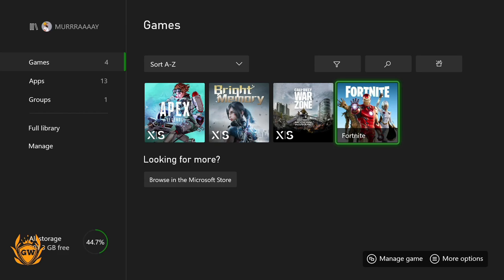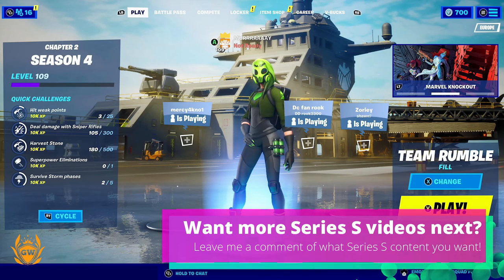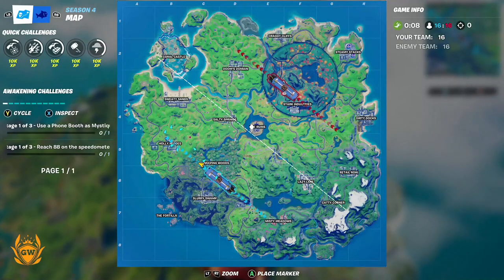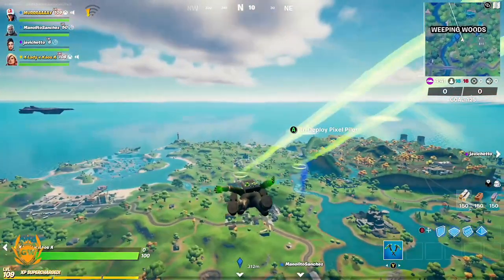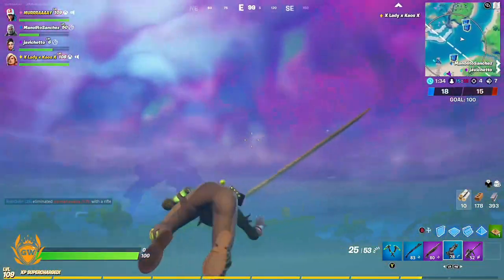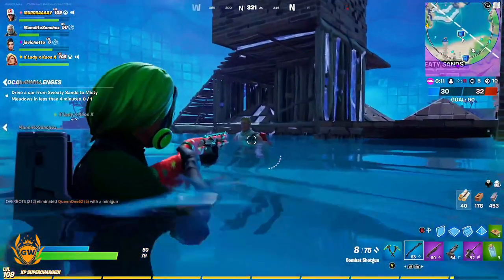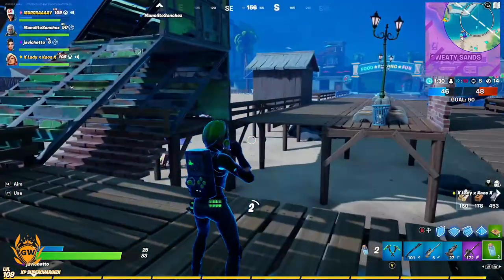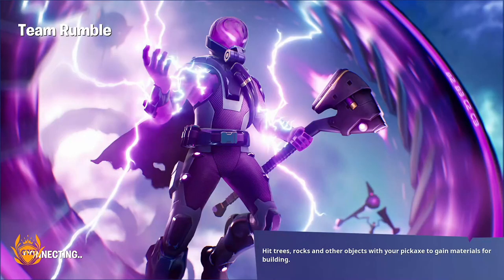FORTNITE ON XBOX SERIES S! Fortnite XBOX Series S! Fortnite Optimised for Xbox Series S!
Lets see if we can get some smooth Fortnite Gameplay on the new Xbox Series S!

This is the smallest and BEST Xbox ever i think! only £250!?

►Fellow YouTubers - Looking to boost your YouTube channel with more views and better growth? Well use TubeBuddy just like me! I have used it for years and recommend it!

Thanks!

MURRRAAAAY